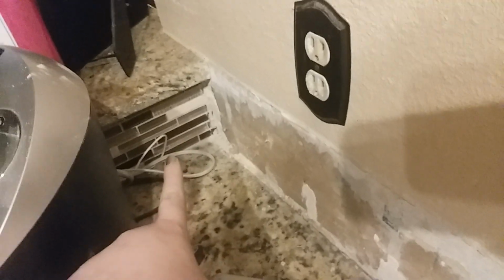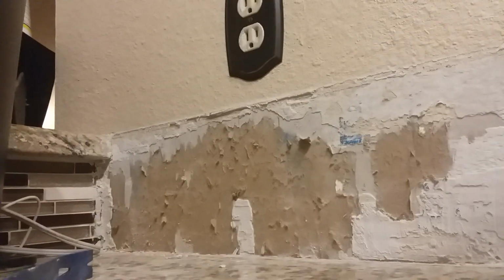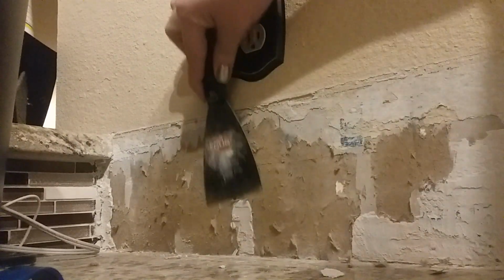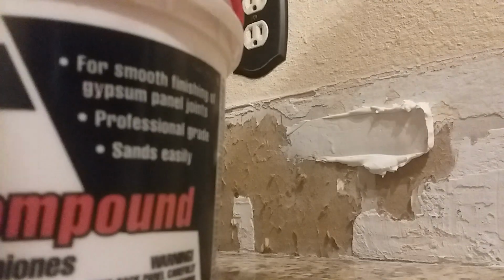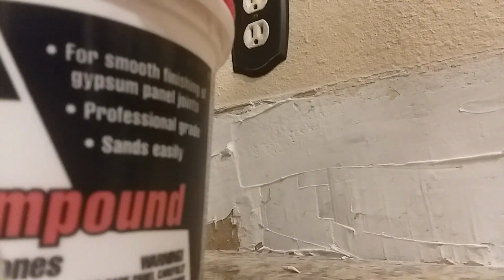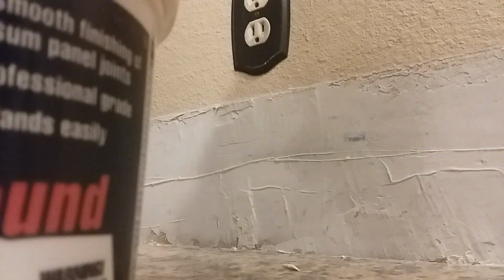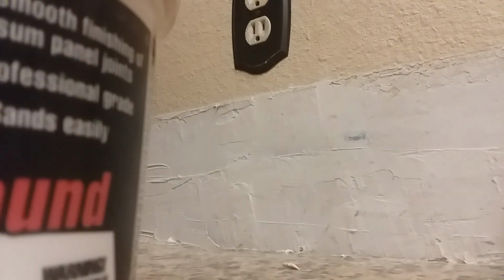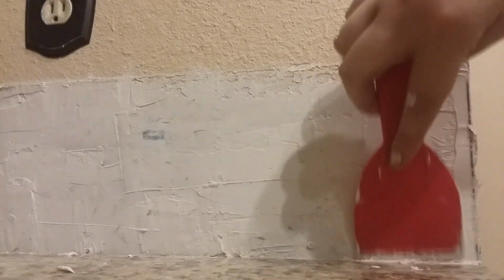Leveling Drywall (with wall compound) for Backsplash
This is the first part of fixing the drywall after I removed the backsplash. There was a bit of damage to the existing drywall, so I'm showing you one way to repair that damage while also prepping the wall for the installation of the new backsplash.